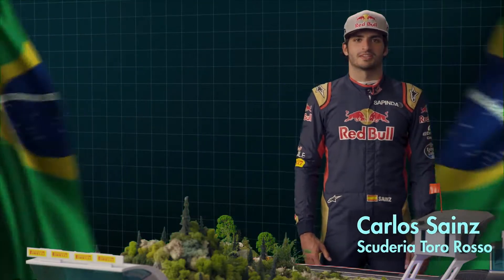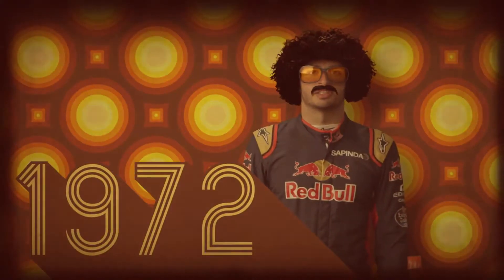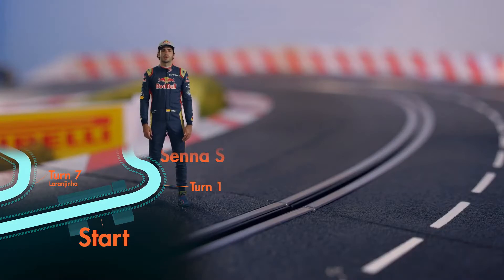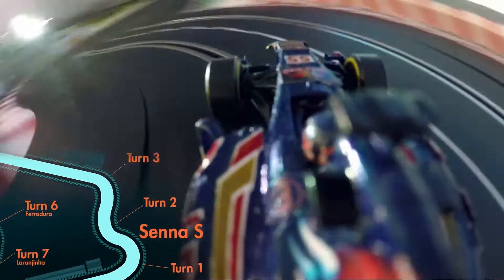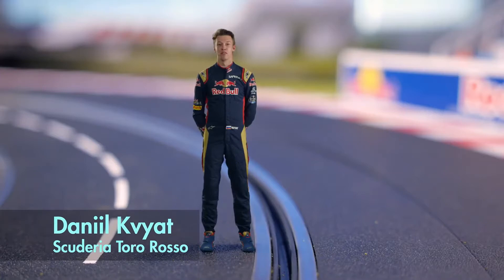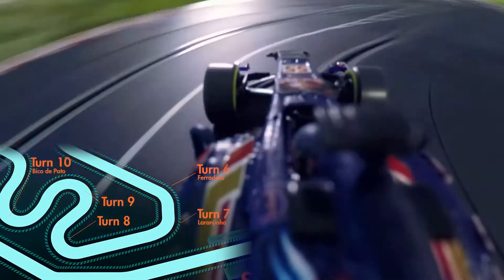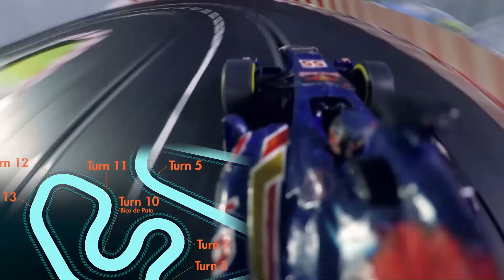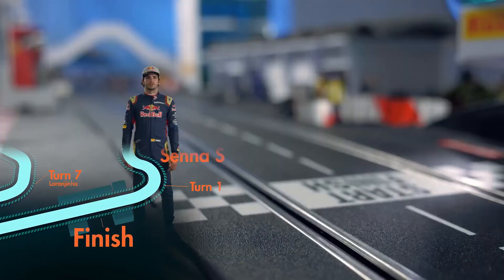Red Bull Racing F1 | 🏎️ Brazil